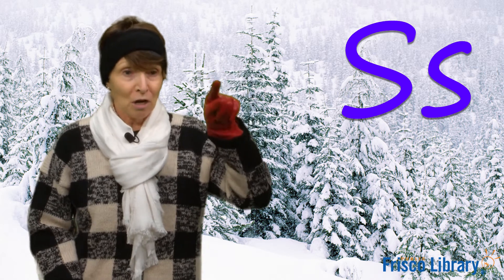Story Time: Snow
❄️ It's a snow day in story time! Grab your coat and get ready to move with Miss Suzanne ☃️